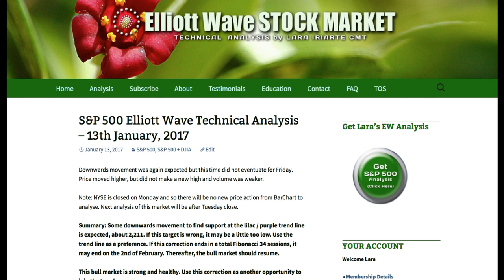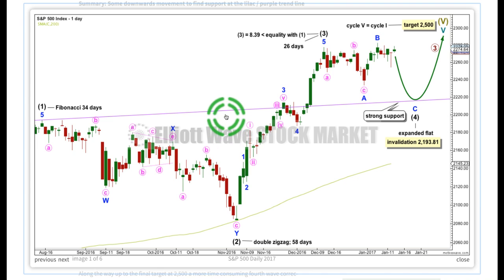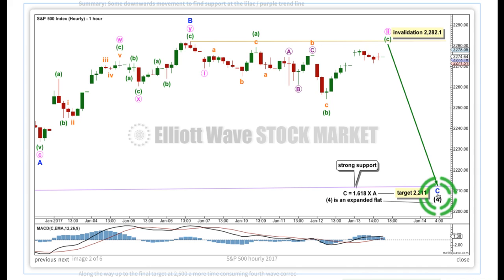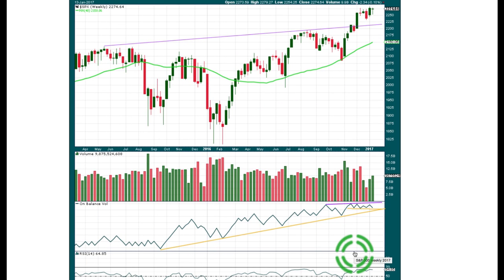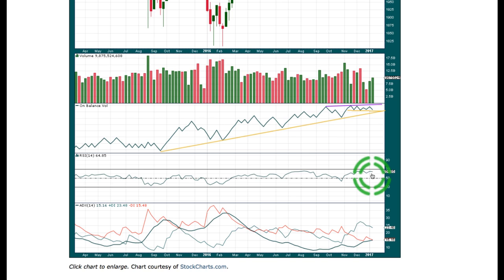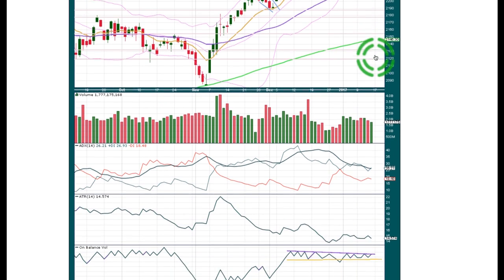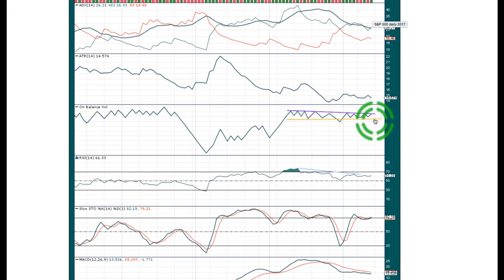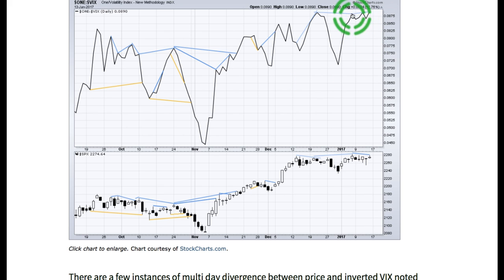S&P 500 Elliott Wave Technical Analysis - 13th January, 2017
Technical analysis of the S&P 500 cash index  with a focus on an Elliott wave perspective after market close of 13th January, 2017 by Lara Iriarte, CMT.